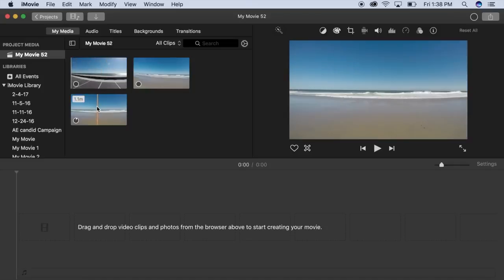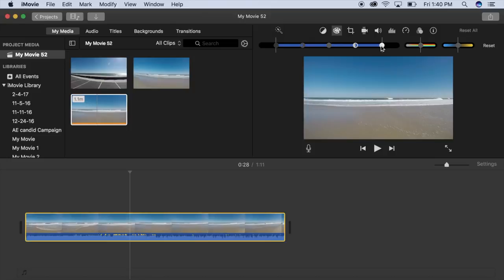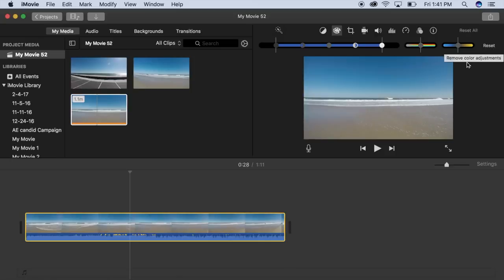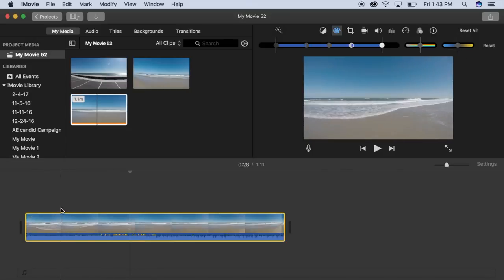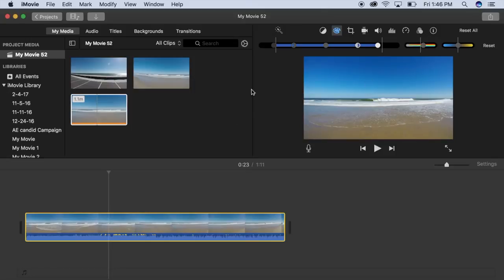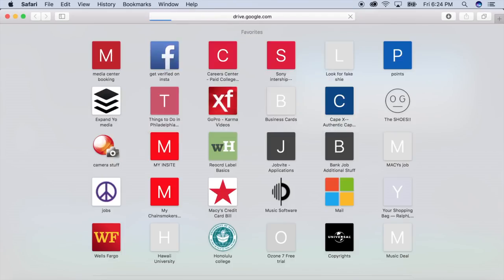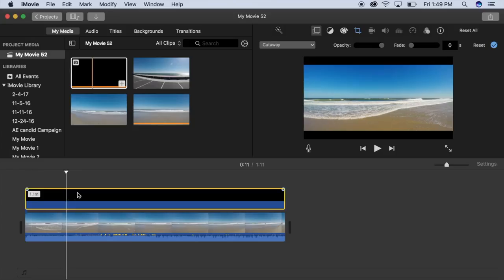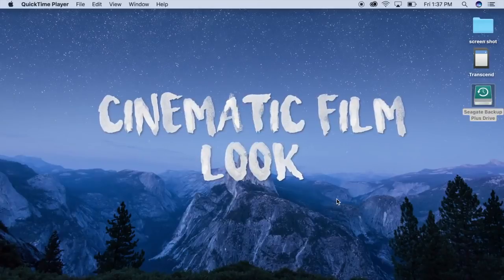HOW TO MAKE YOUR VIDEOS MORE CINEMATIC (TUTORIAL)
Awesome "How to" for your everyday film enthusiast.  Great tips on how to get your films to look more professional.